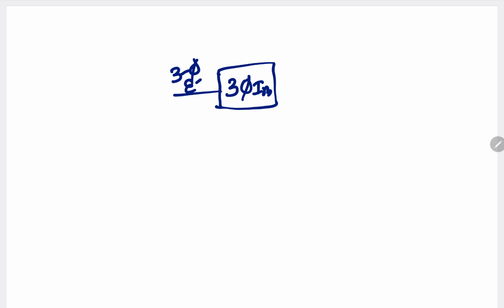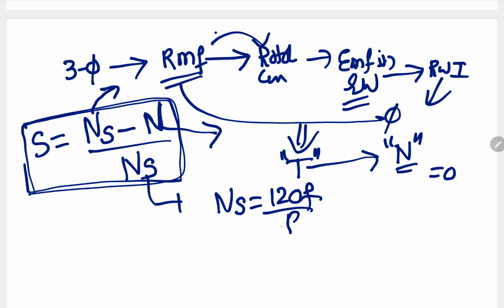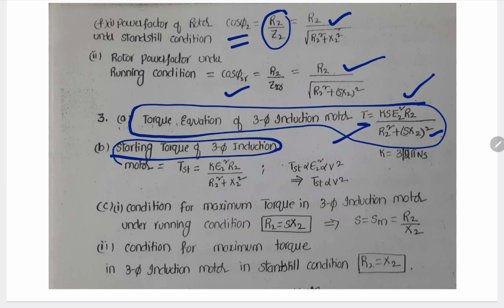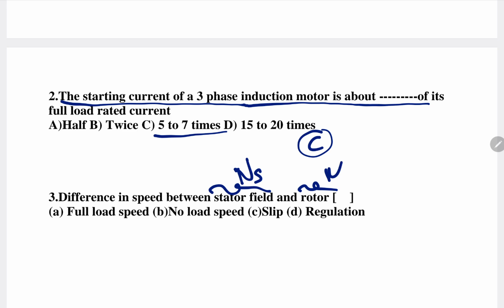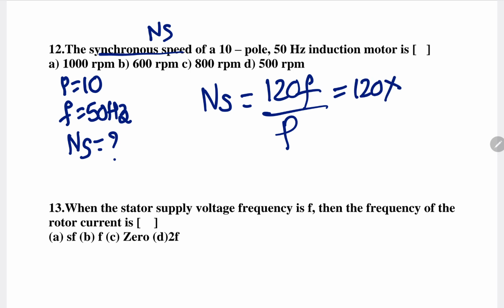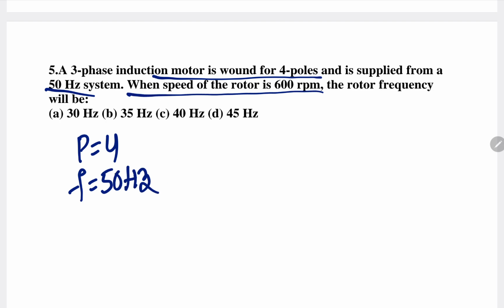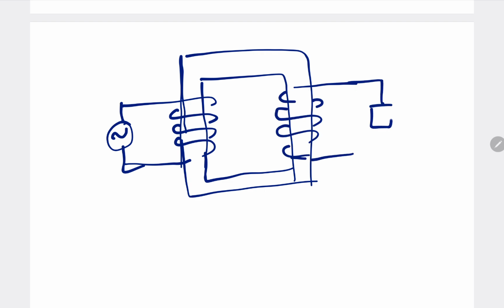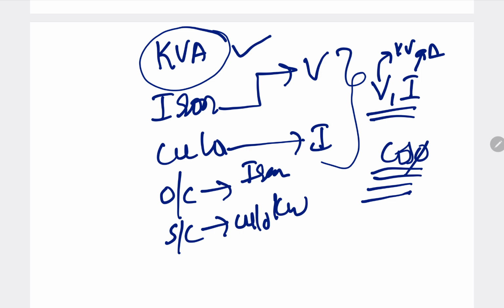13 July 2024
TG GENCO BEE 3 PHASE INDUCTION MOTORS MCQS